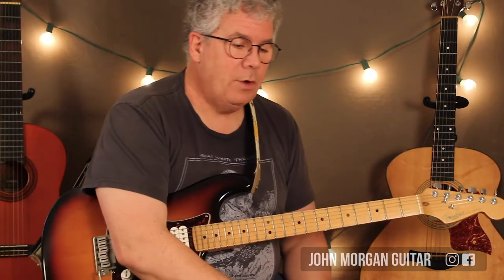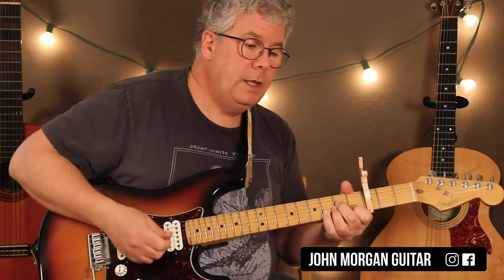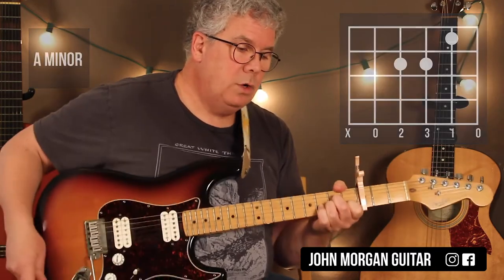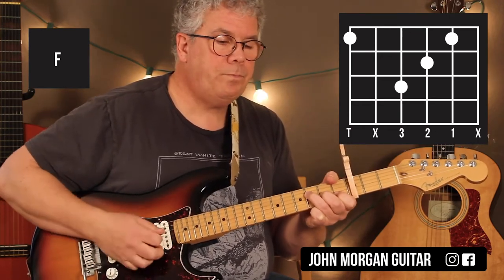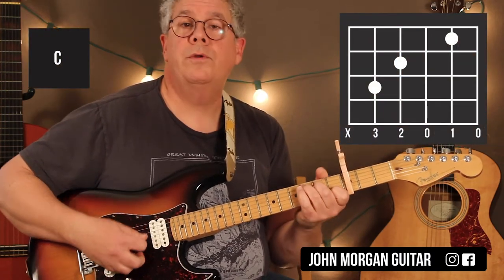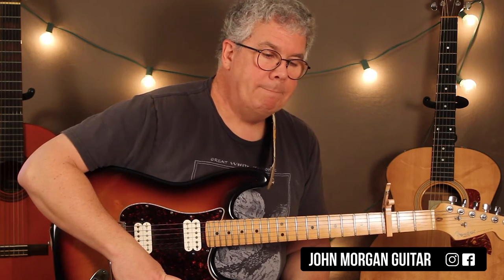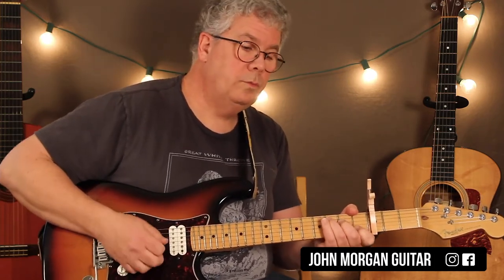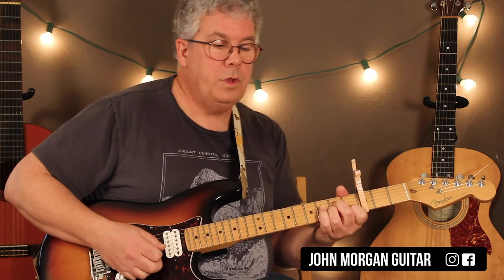How to Play "Savage Love (Laxed - Siren Beat)" by Jawsh 685 and Jason Derulo (Guitar)